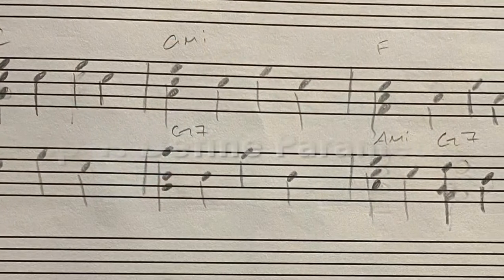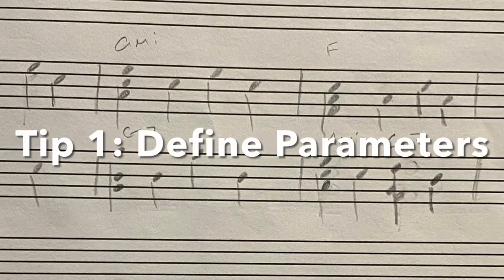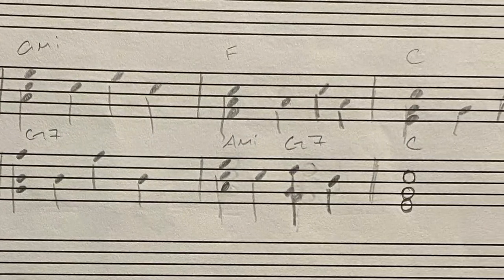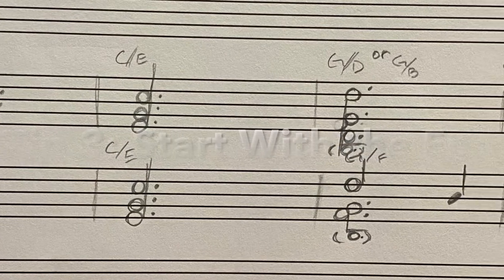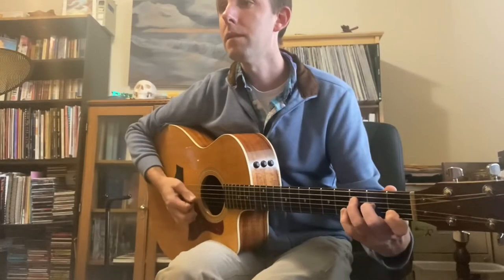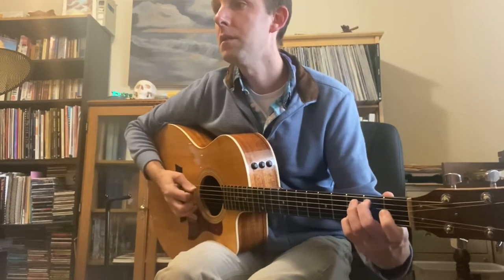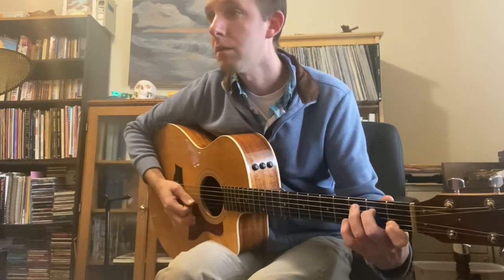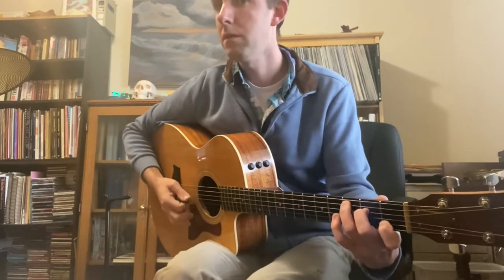Five Tips for Writing Chord Songs: Mel Bay Modern Guitar Method Grade 1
I know this isn’t a project in the book but I like to show you how to use the things we’re learning to create our own ideas. If you do this project along with me you’ll end up with a few pieces of your own. Let’s write our own music.